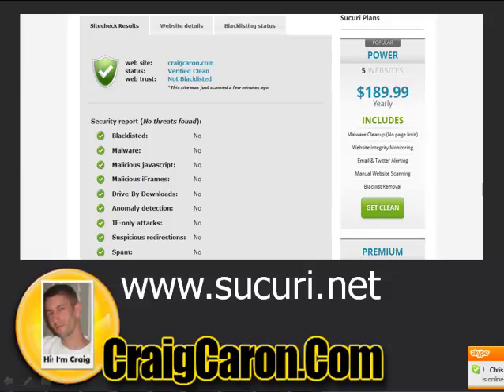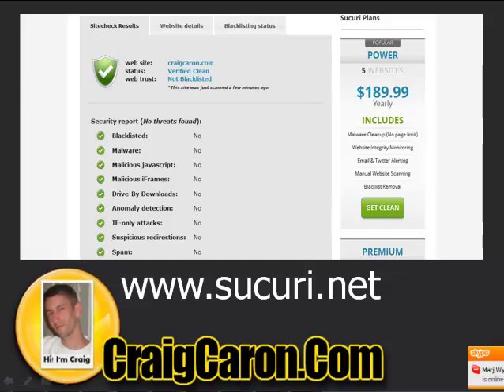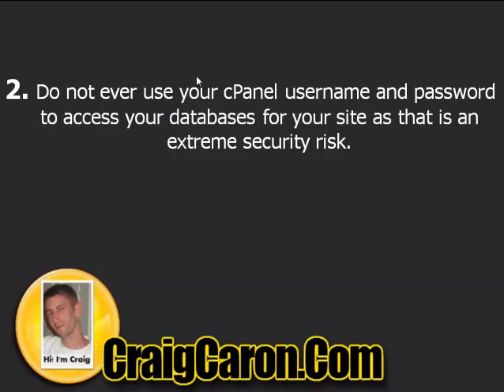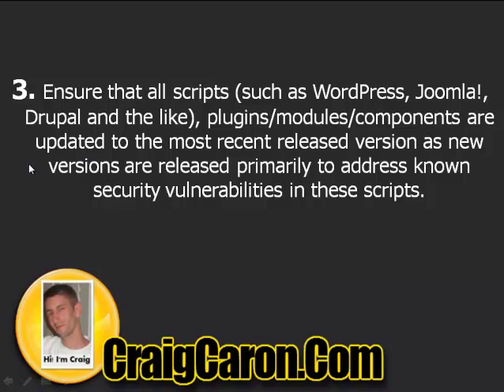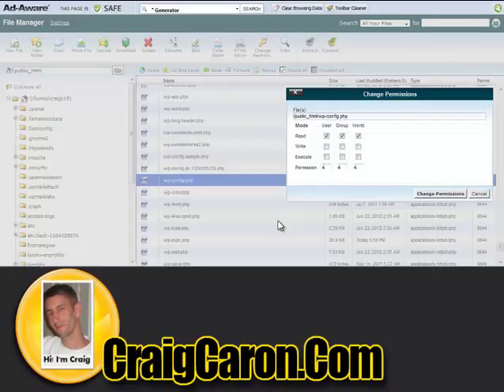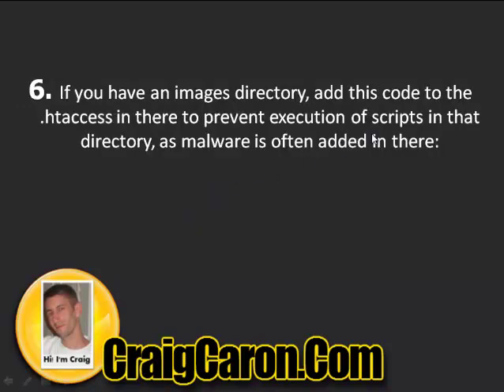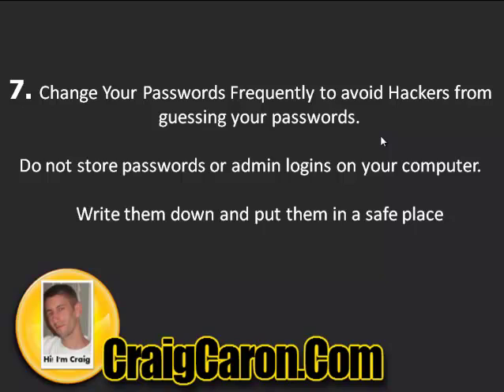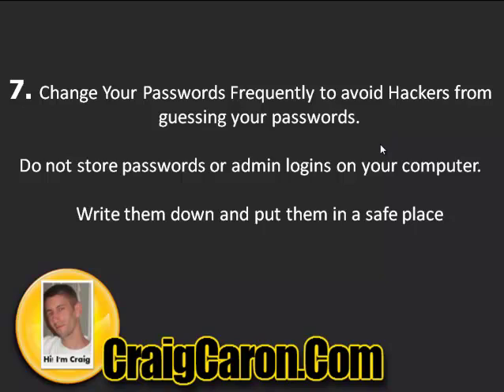How To Prevent Malware Attacks On Your Website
Here are 6 tips to prevent hackers from attacking your site and infecting it with Malware